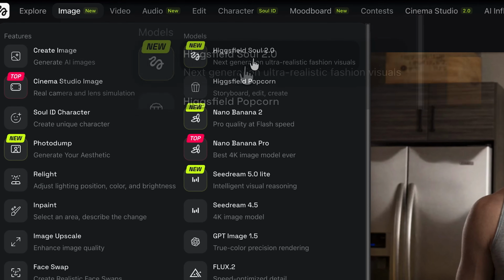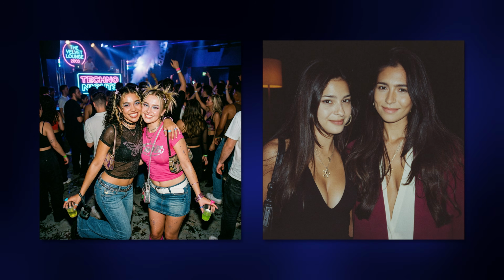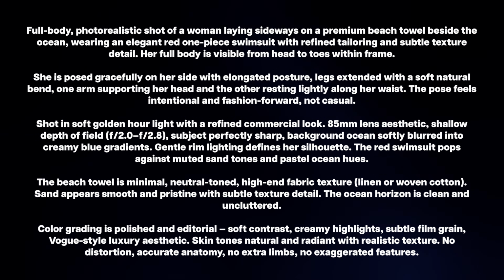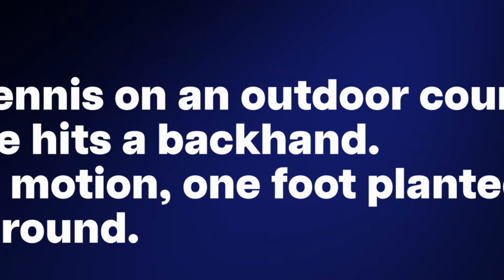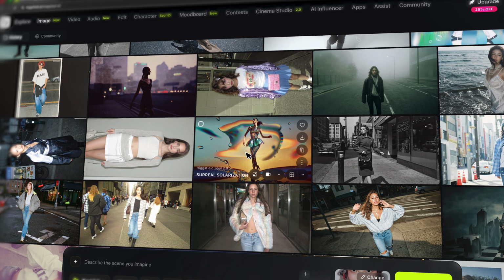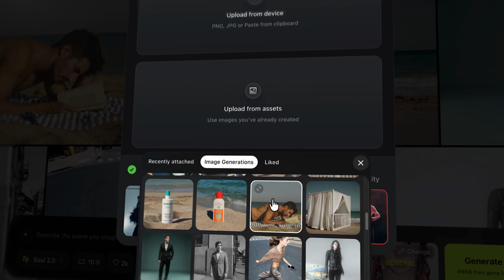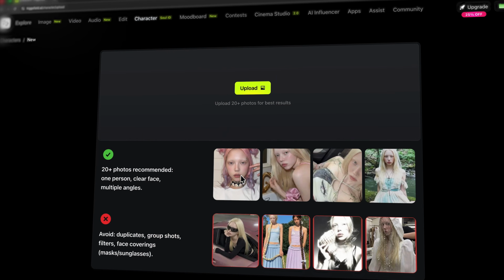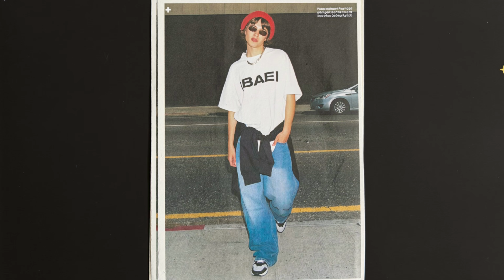I Tested Higgsfield Soul 2.0 so You Don't Have to... FULL REVIEW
Higgsfield just released Soul 2.0 - their new fashion-centered AI image generation model, designed to create realistic AI photos with consistent characters. In today's video I dive into Soul 2.0 vs Nanobanana 2 and break down where it performs well and where it needs work.

Chapters:
0:00 Higgsfield Soul 2.0
0:48 Soul 2.0 vs Nano Banana 2
2:48 Human Posing
5:50 Styles & Presets
7:00 Hex Color Tool
8:35 Soul 2.0 Character
10:12 Where it Fails
11:04 Who's it For?